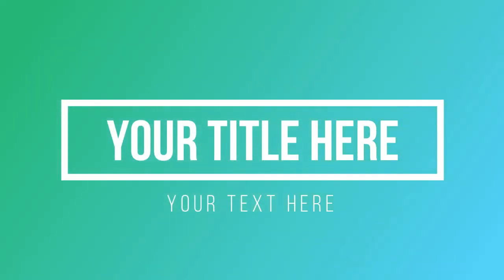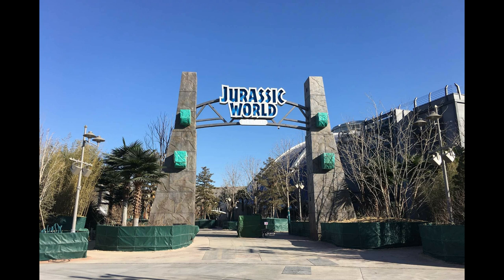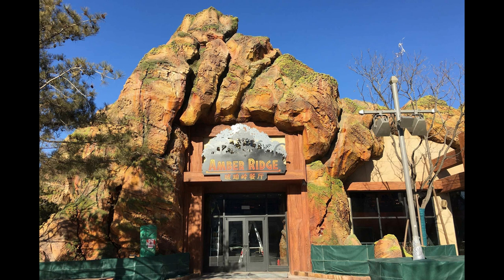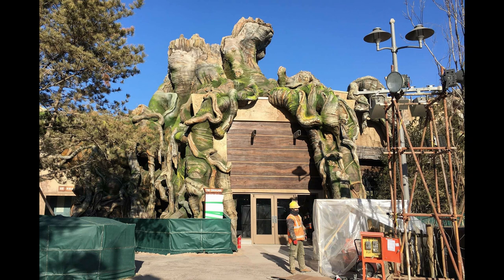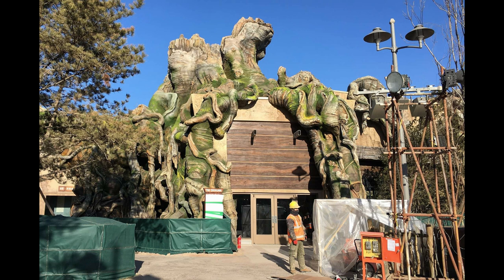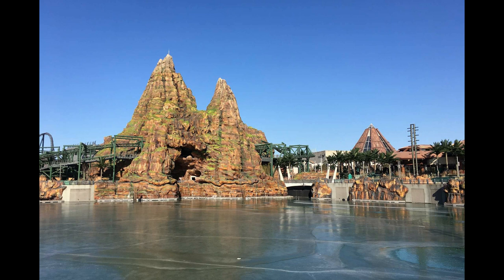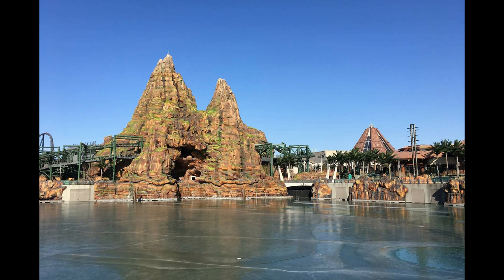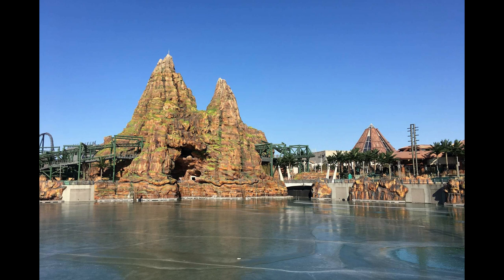New Look at Jurassic World Land at Universal Beijing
We have some new on the ground looks at the jurassicworld area in the new universalbeijing theme park opening in Spring!